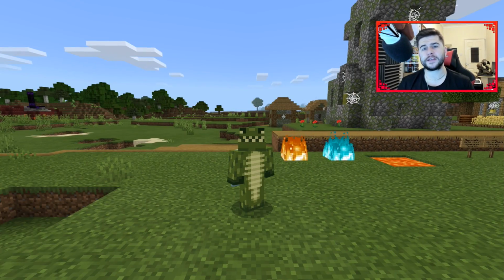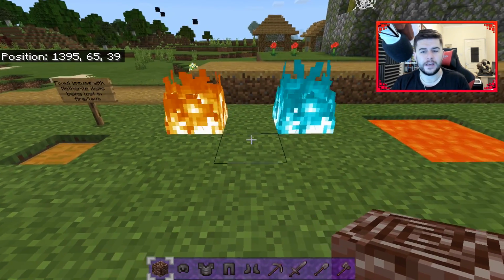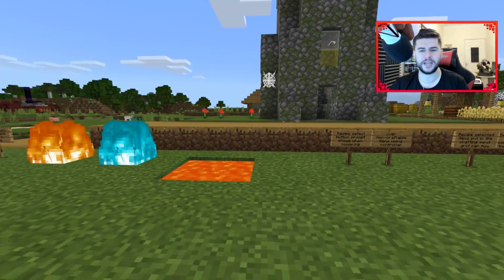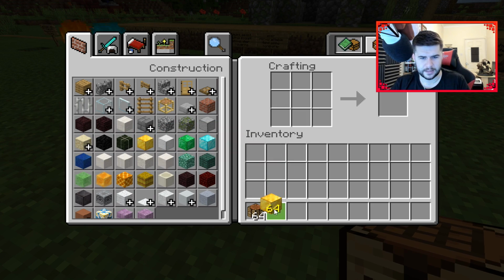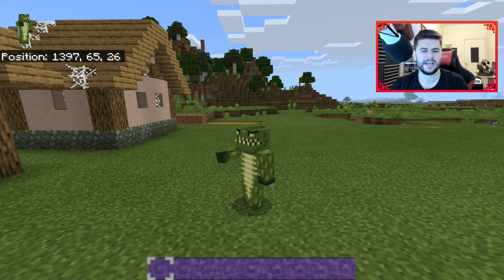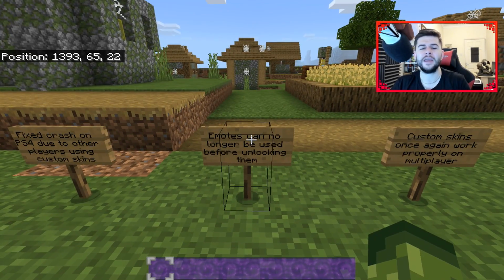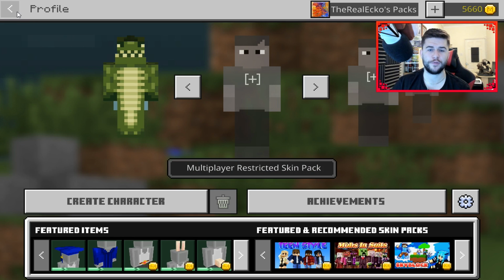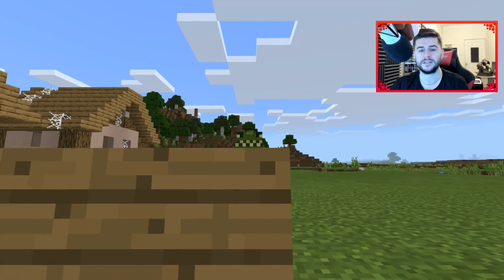MCPE 1.16.1 UPDATE RELEASED! Minecraft Pocket Edition NETHERITE Fixed!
Minecraft Pocket Edition/Bedrock 1.16.1 HOTFIX Update for the latest problems in 1.16 Nether Update.

Hello and welcome to the latest Minecraft update for bedrock, today we check out the version 1.16.1 which is being classed as a HOTFIX update. This update fixes Netherite & Ancient Debris from burning in fire or lava!! along with some other important changes which you can see in the changelog above.

- ECKOSOLDIER
- LIVERPOOL
- L23 0XQ